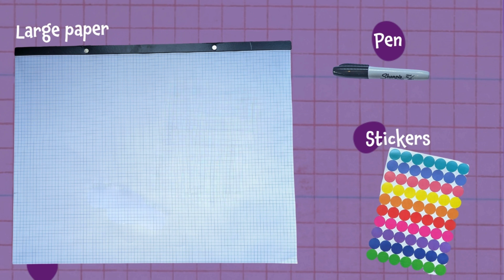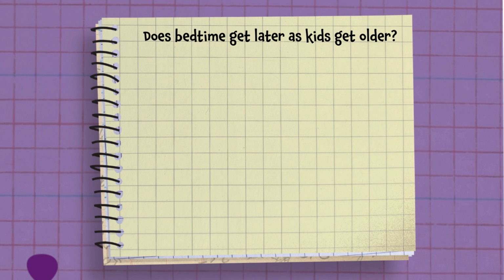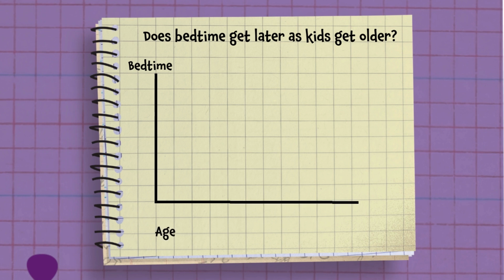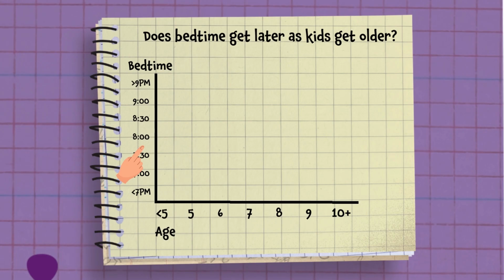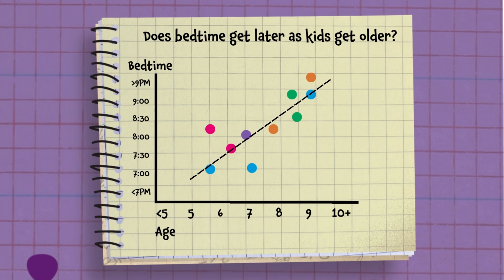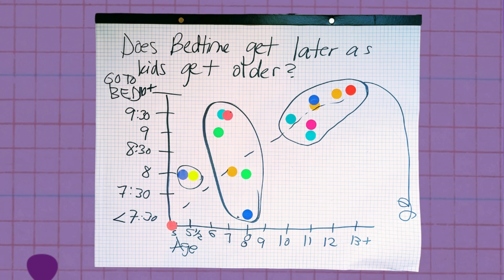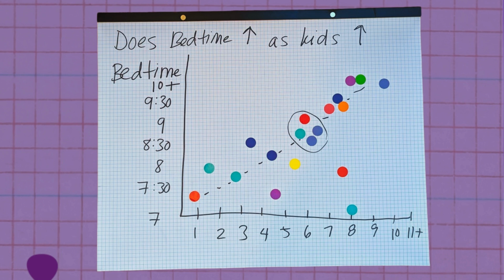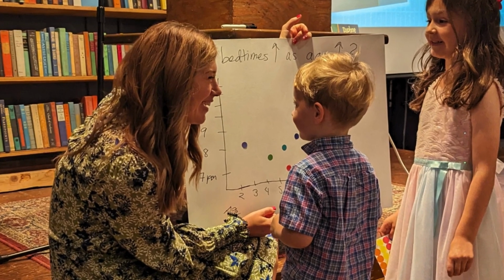Graphing with mixed ages: scatterplot activity for kids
Cole shares a fun hands-on activity you can do with a mixed-age group of kids. Graph bedtime by age in a scatterplot and use it to answer the question: does bedtime get later as little ones get older? Watch and learn how to inspire kids to visualize data in fun and interactive ways!

00:02 Intro
00:11 Supplies
00:42 Write the title & draw the axes
00:57 Interaction: y-axis labels (bedtimes)
01:14  Interaction: x-axis labels (age)
01:21 Help kids plot their points (stickers)
01:38 Analyze the graph
02:05 Real-world example 1
02:40 Real-world example 2
02:53 Why kids love this activity
03:03 Want more activities? Comment "more please!"
03:14 Additional resources

IF A DRAGON CAN DRAW DATA—YOU CAN, TOO!
📚 Order the book: DaphneDrawsData.com/order
📊 Activities for kids: DaphneDrawsData.com/kids
🖥 Support for parents: DaphneDrawsData.com/parents
🍎 Resources for teachers: DaphneDrawsData.com/educators
📆 Upcoming events: DaphneDrawsData.com/events